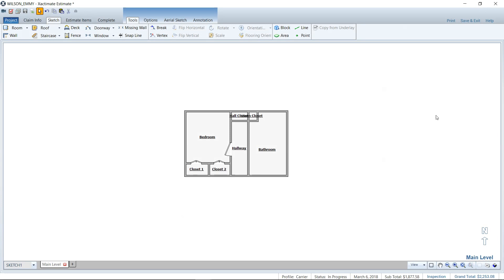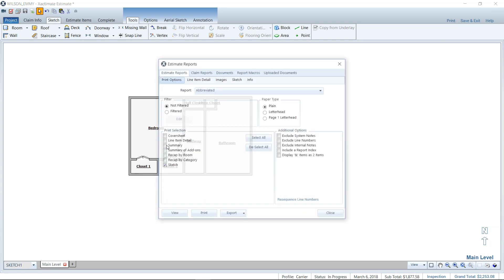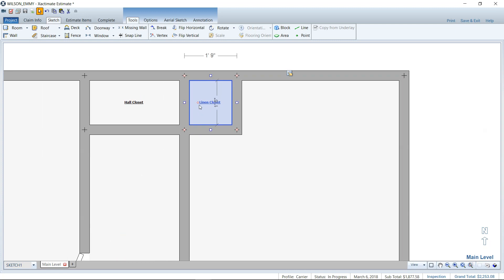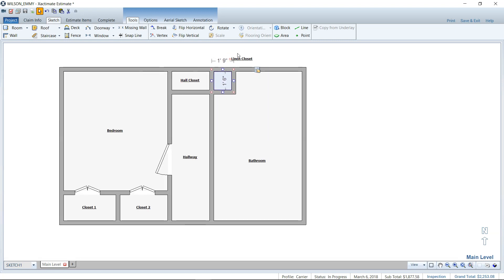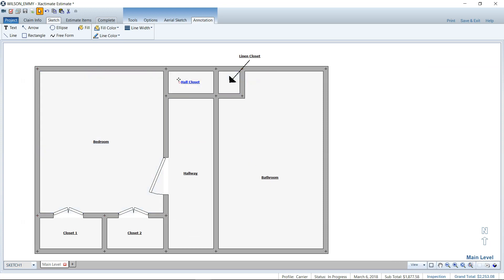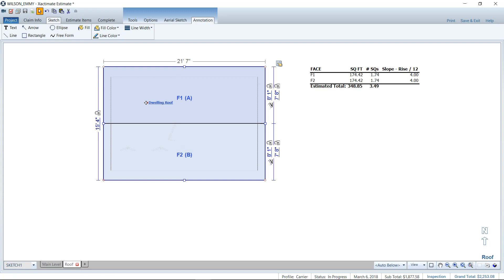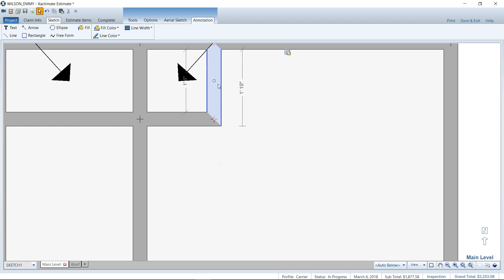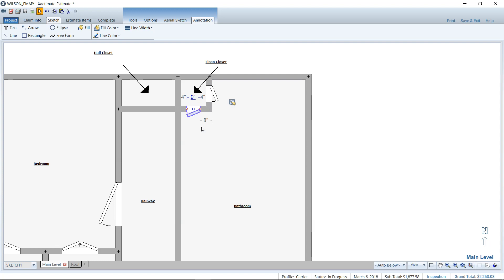Move Room Labels in Sketch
Moving the room labels in Sketch seems like a basic task, but it's actually hard to figure out if you've never performed the move. I find it very useful to be able to move the label, especially when working in small spaces or on roofs with a lot of extensions.

BONUS: I also show how to add a small door in the tiny room as I used to get so frustrated working in these small areas. Anything that I can do to show you all how to save time and frustration is worth putting in my weekly tips!

For more info on the training we offer for restoration contractors,